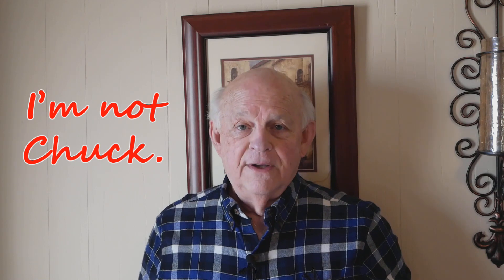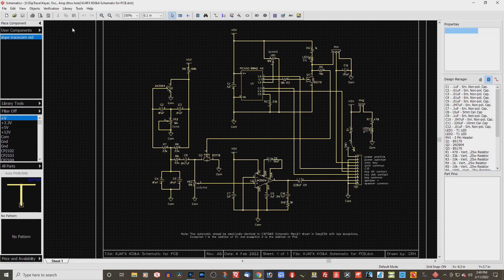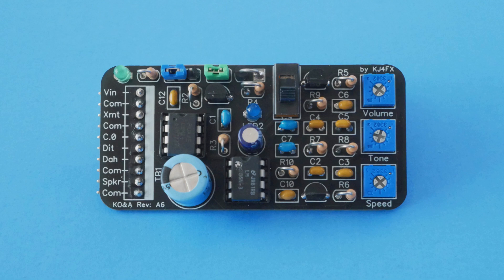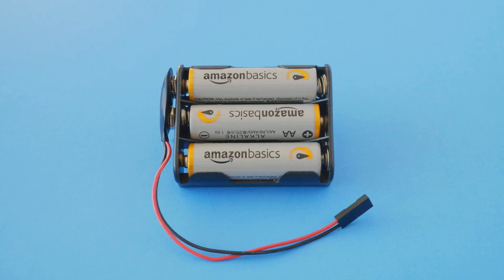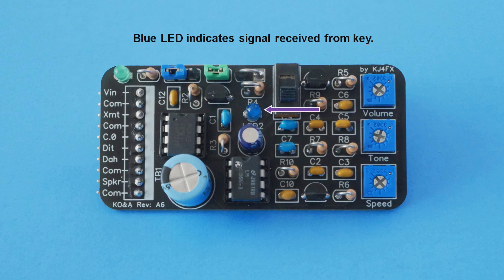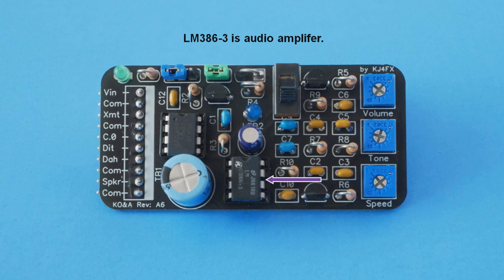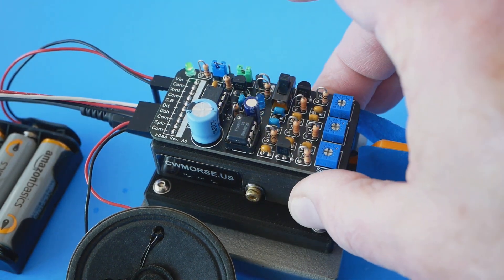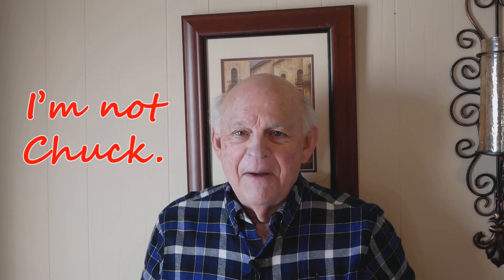Easy to Build Electronic Keyer for Your "Cootie"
This is a follow-up to my video entitled "An Easier Way to Send Morse Code." It describes the parts and demonstrates the operation of an electronic keyer built on a custom Printed Circuit Board. This project is a great way to improve your Morse code sending as well as your electronic assembly and soldering skills.

The number of viewers interested in possibly buying a kit was low. Perhaps some would be interested in building the keyer with their own parts. Here is a link to the project source files.